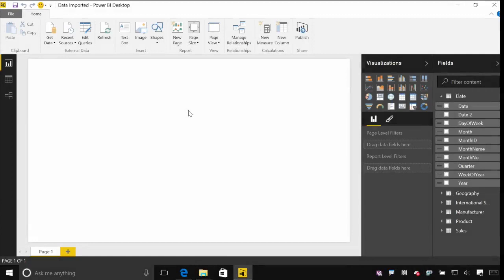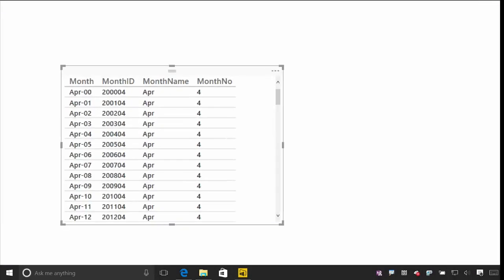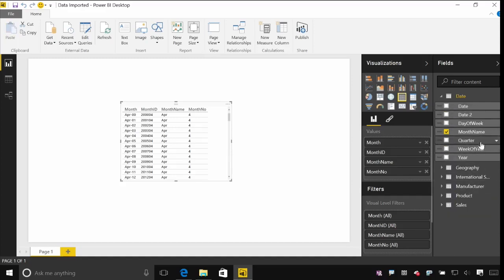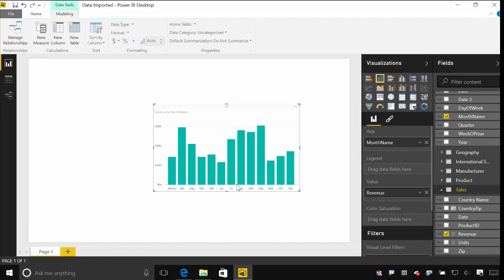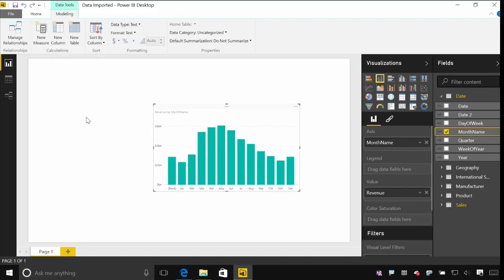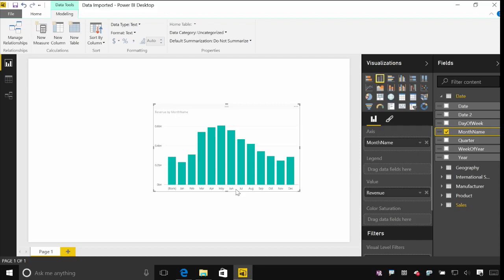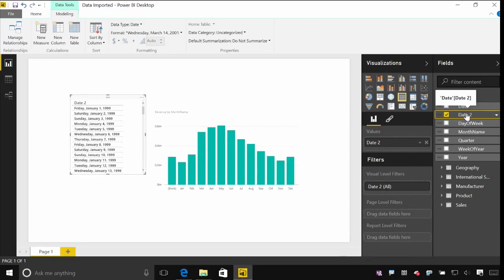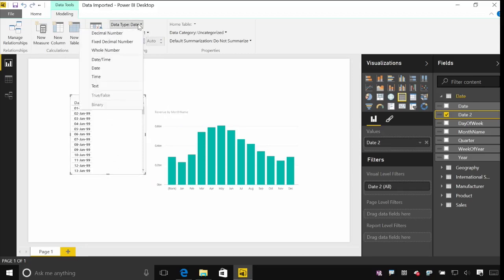2 4 optimizing model for reporting